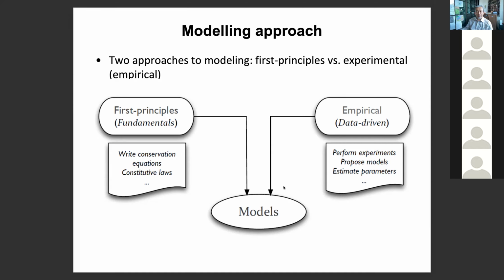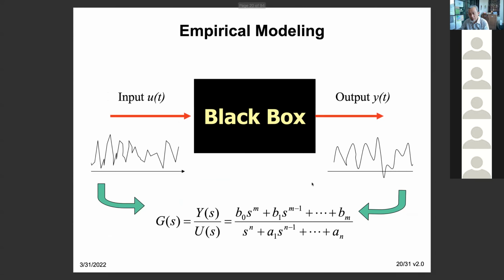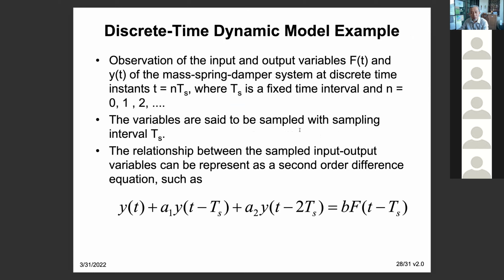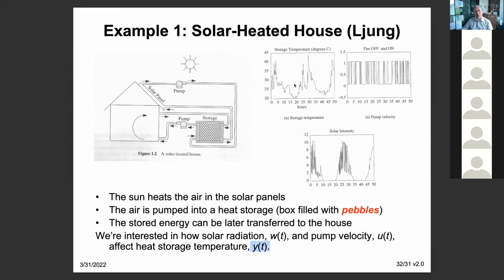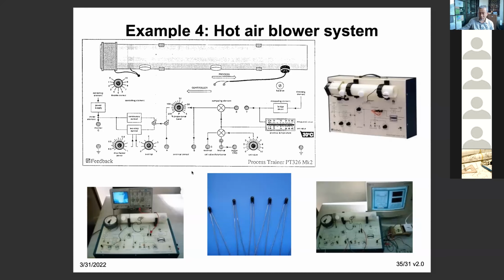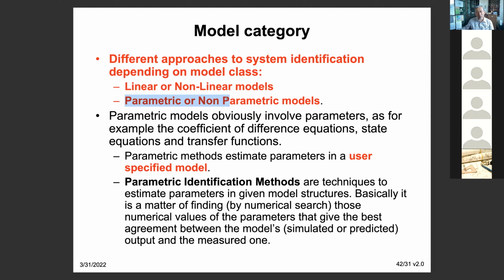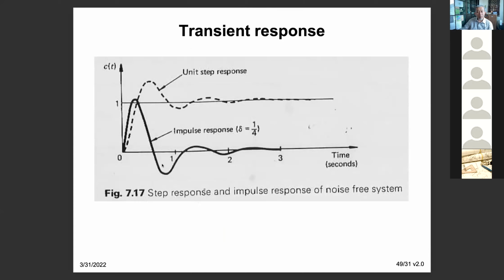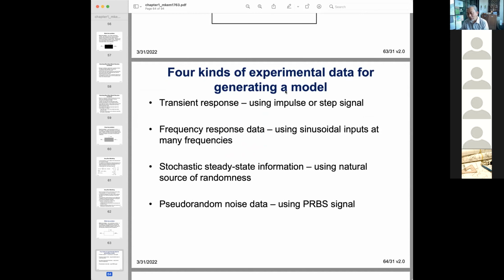MKEM1763 SysId Tuesday 5 April1 2022 at 2 pm